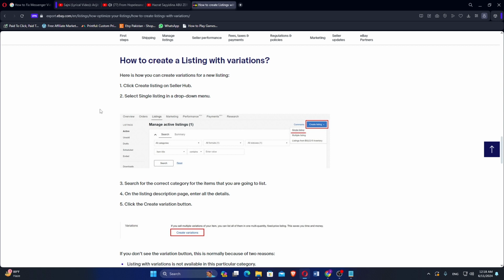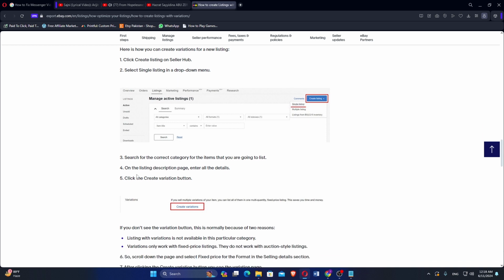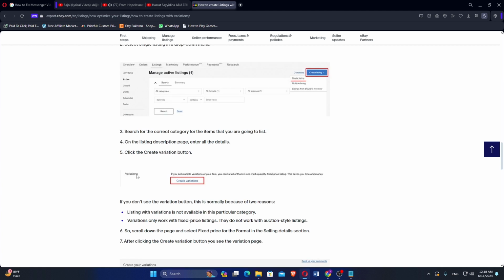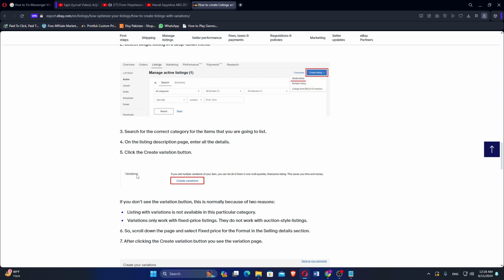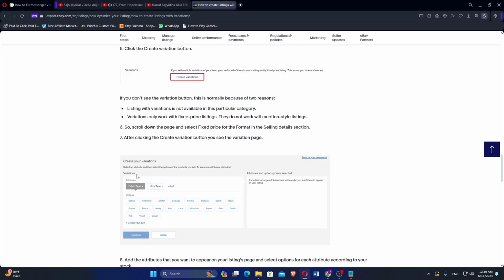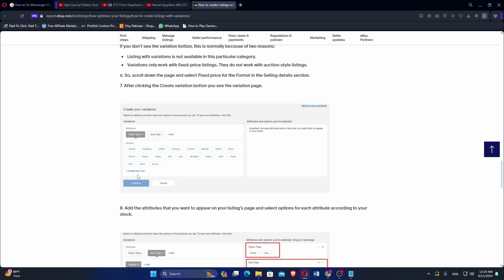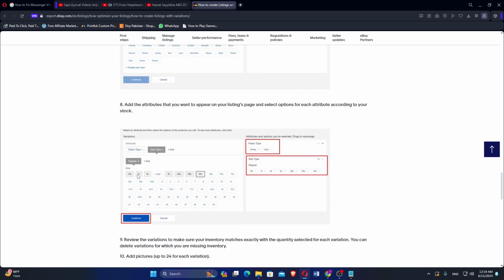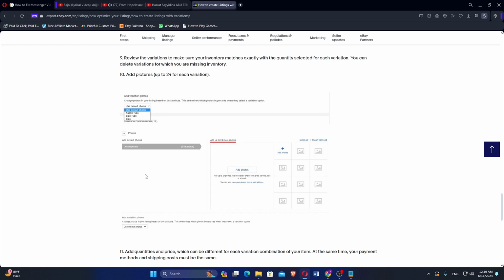UPDATED 2025! How to Create a Variation Listing With Drop Down on eBay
How to Create a Variation Listing With Drop Down on eBay